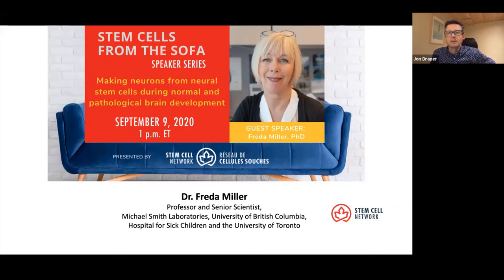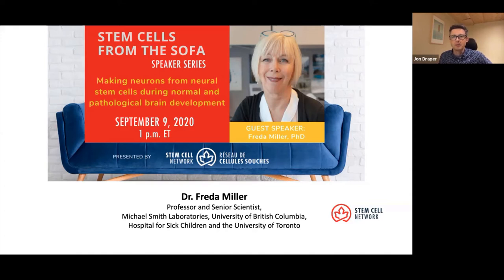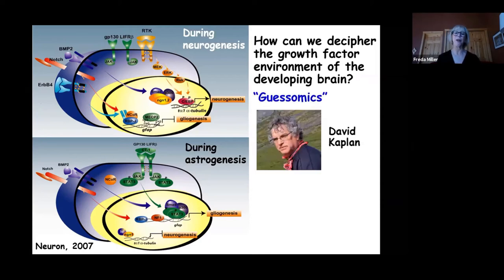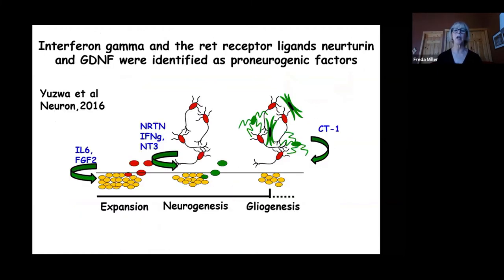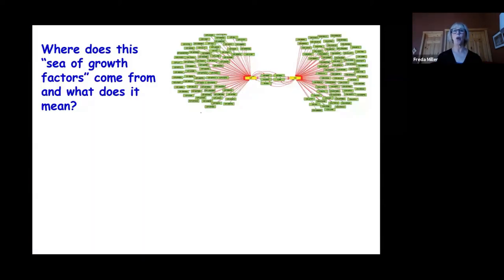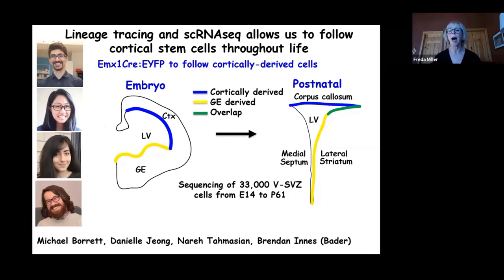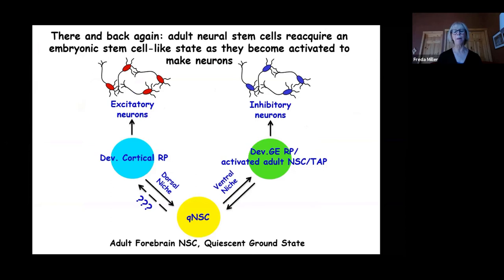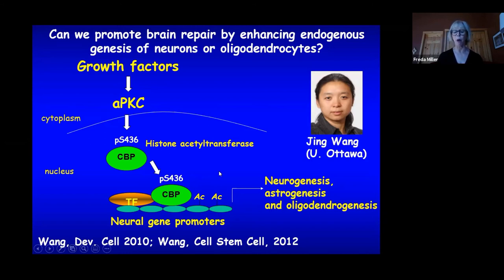Stem Cells from the Sofa Speaker Series: Dr. Freda Miller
In this episode of Stem Cells from the Sofa, Dr. Freda Miller, Professor at the Michael Smith Laboratories and Department of Medical Genetics, University of British Columbia, and Senior Scientist at the Hospital for Sick Children, discusses recent work identifying mechanisms that regulate establishment of the postnatal neural stem cell pool, and that then allow the genesis of specific types of mammalian neurons. The possibility that these endogenous precursors might be recruited to promote human pediatric brain repair will also be discussed.

Dr. Millers's talk is entitled, "Making neurons from neural stem cells during normal and pathological brain development"